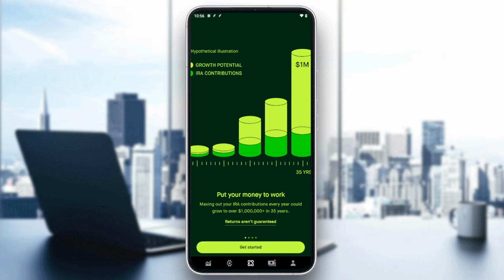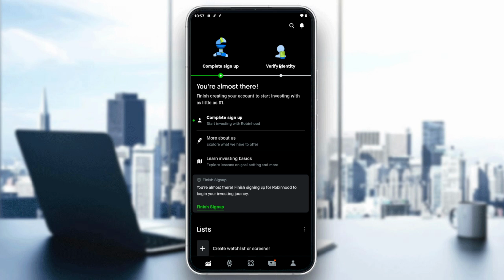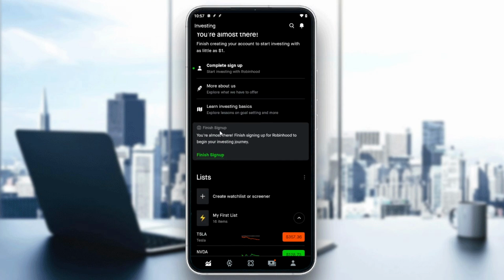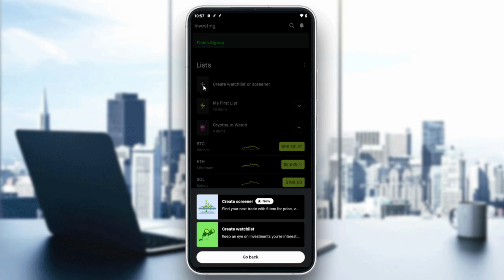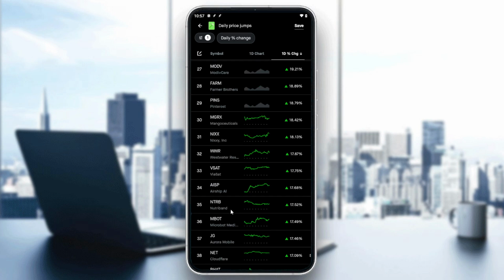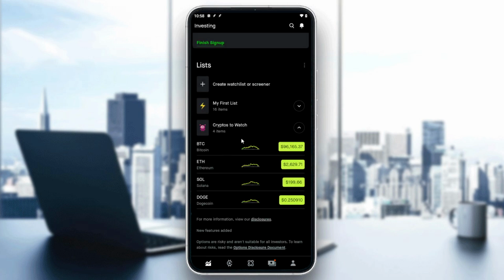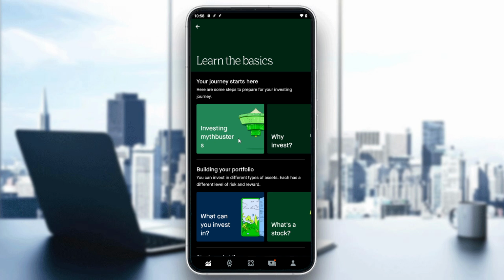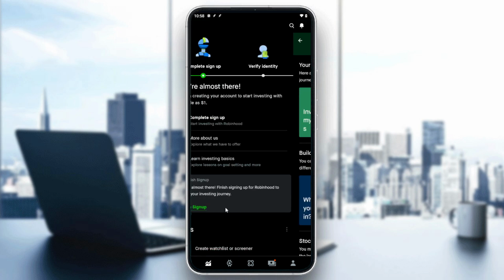How To Earn Money With Robinhood Tutorial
Today we talk about earn money with robinhood,robinhood app,robinhood investing,robinhood investing for beginners,robinhood app tutorial